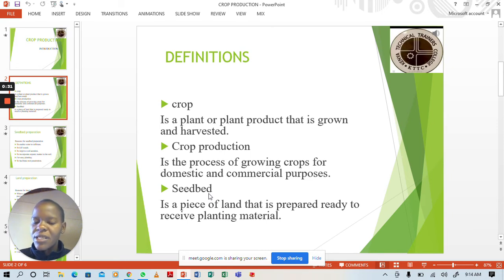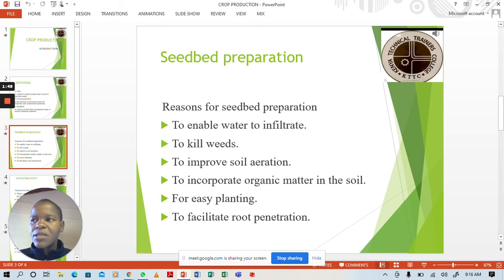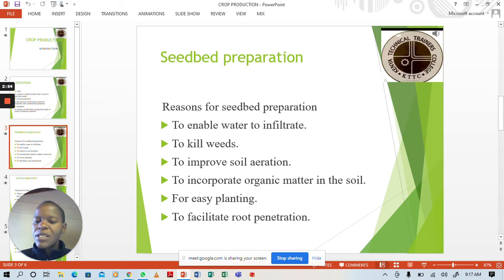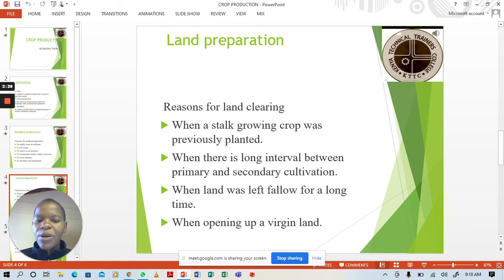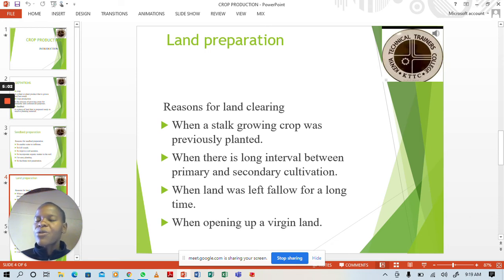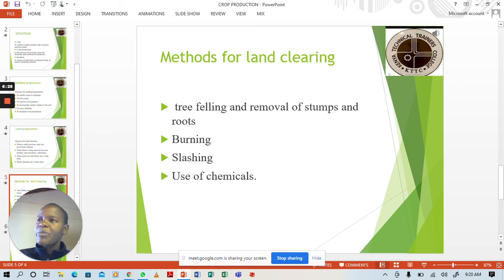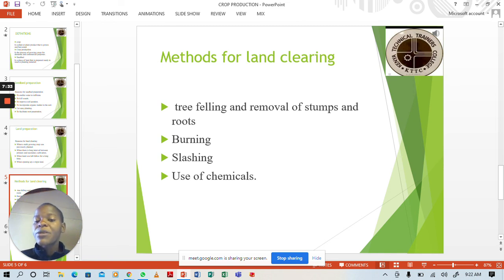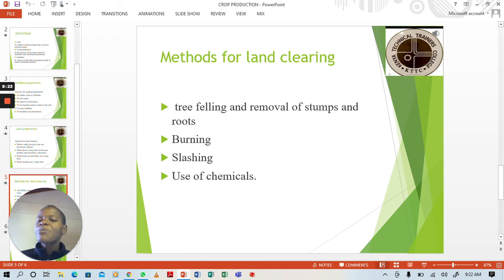USE OF LOOM SCREEN RECORDING TO RECORD A MEETING VIA GOOGLE MEET 14 March 2022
How to screen record an online meeting(google meet) using loom screen recorder